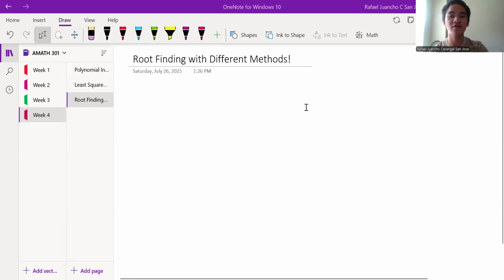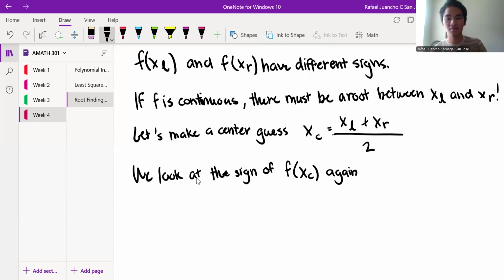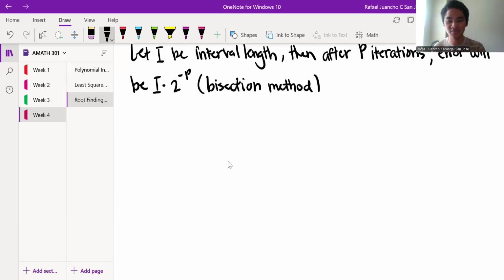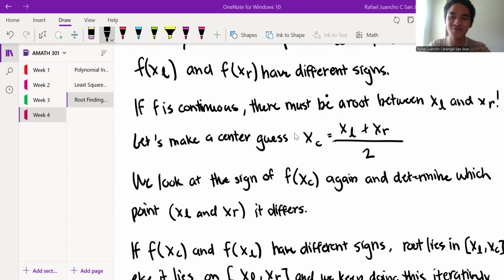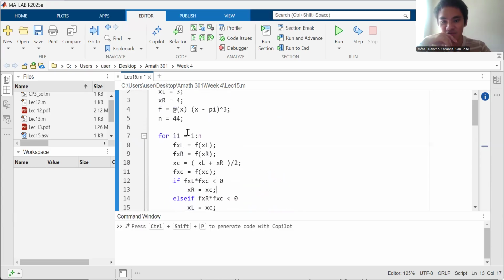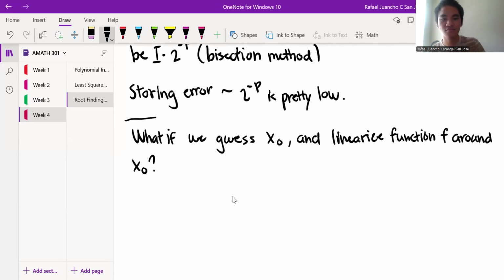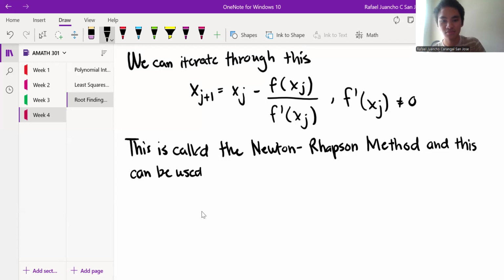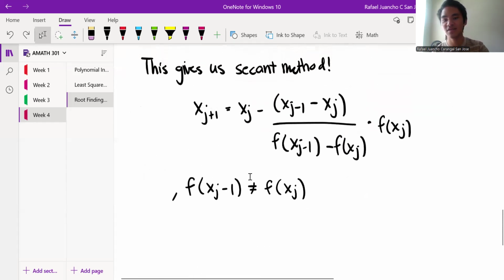Root Finding Methods